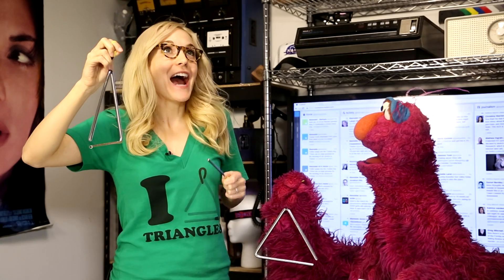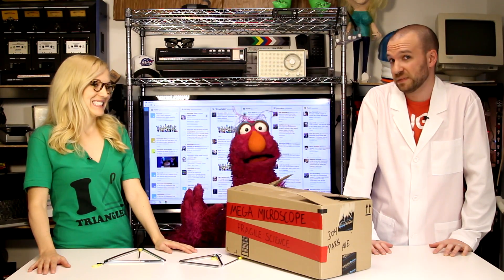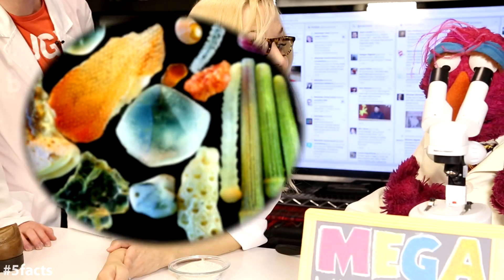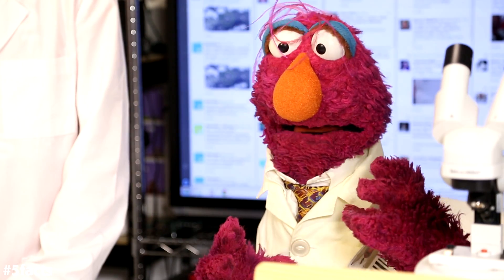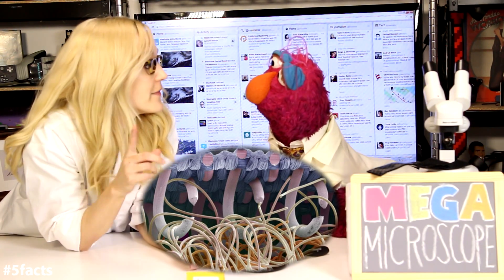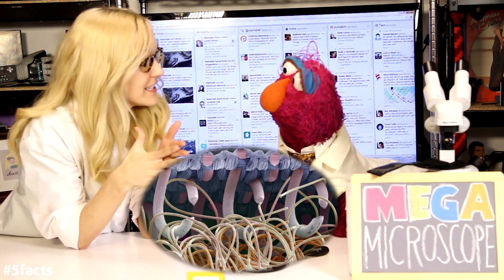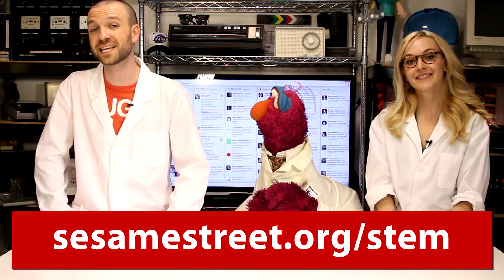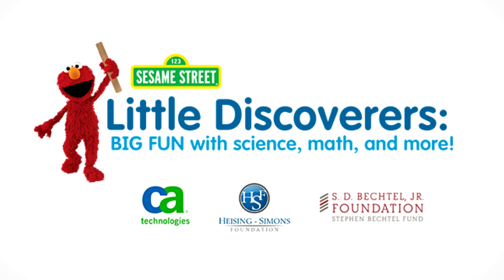5 Hidden Worlds Revealed Under a Microscope (w/ Sesame Street)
Sesame Street's triangle-loving monster Telly stopped by 5facts to help us investigate the microscopic worlds hidden in everyday objects.

For more fun investigations families can do at home, check out

Sesame Workshop, the nonprofit educational organization behind Sesame Street, has received major support from CA Technologies and generous support from the S.D. Bechtel, Jr. Foundation and the Heising-Simons Foundation, to create Little Discoverers: Big Fun with Science, Math and More.  The digital destination features interactive Sesame Street games, engaging videos, and fun hands-on activities aimed to inspire young children, and the adults in their lives, to investigate and explore STEM concepts.

Follow Matt & Annie, and send them your ideas for 5facts!

*THE SAMPLES*

1. Sand

2. Chalk

3. Velcro
Sources, Various:

4. Strawberry

5. Lint

*CREDITS*
Hosted by Matt Silverman and Annie Colbert.
Featuring Telly Monster as himself.
Written by Annie Colbert, Matt Silverman,  Armand Valdes and Max Knoblauch.
Filming by Bianca Consunji and Armand Valdes.
Motion graphics by Alisa Stern.
Chalk art by Bob Al-Greene.
Giant chalk painted by Laura Vitto.
Tech support by Dave Bour.
Edited and Directed by Matt Silverman.